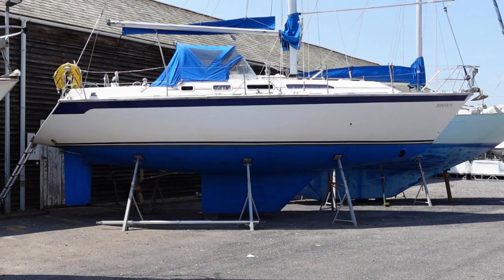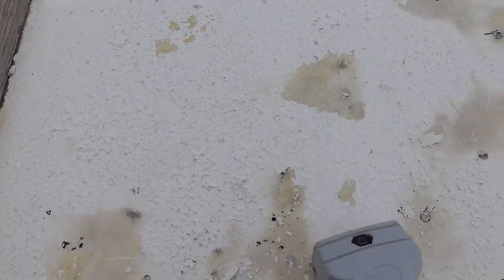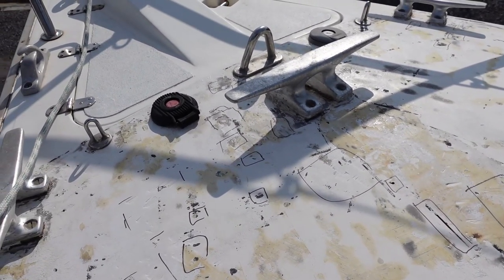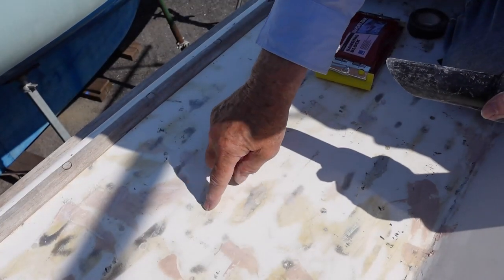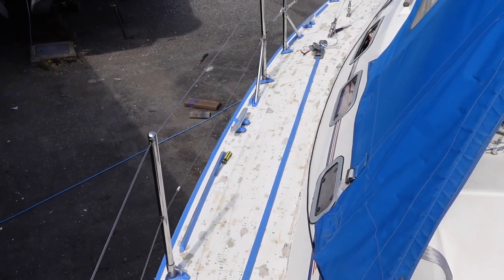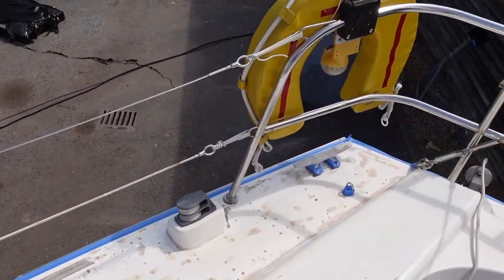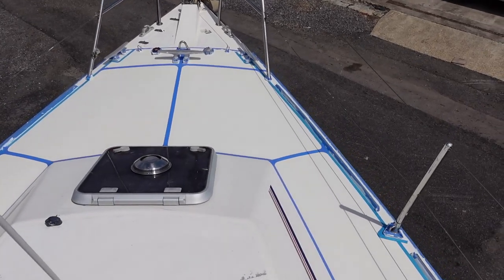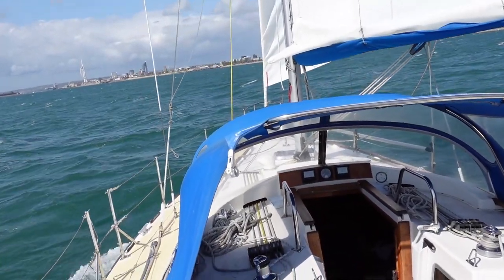Removing Kiwi Grip on Zephyr IV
Much of this video is about removing Kiwi grip deck paint and renovating the Deck on Zephyr IV. The original Teak deck wore out and was removed. Subsequently the deck was painted with Kiwi Grip but the surface wasn't properly prepared, so after a few years it started to flake off. It took several weeks of work, using several tools, to remove all the Kiwi Grip. Then the damaged deck was made good with Epoxy filler and lots of sanding and then painted with conventional deck paint. Follow me as I spend weeks on my knees on the deck and see the much improved finish after all my efforts.